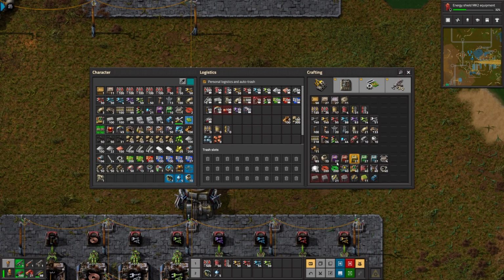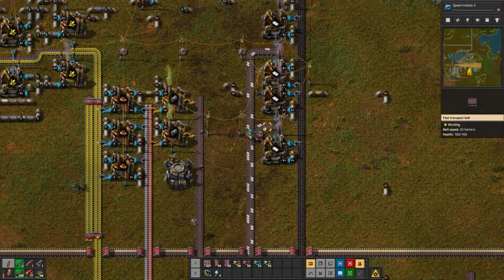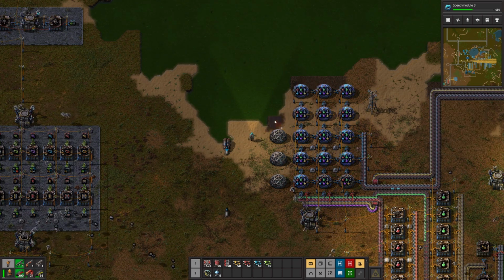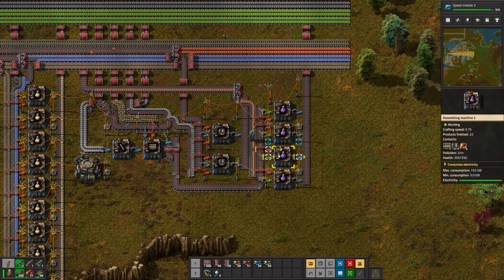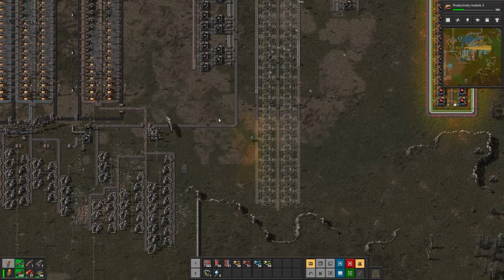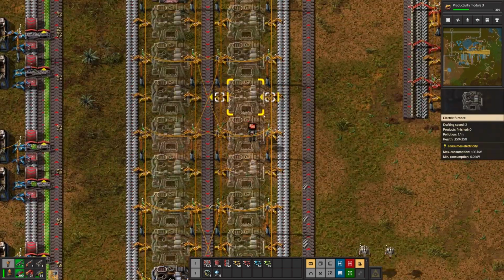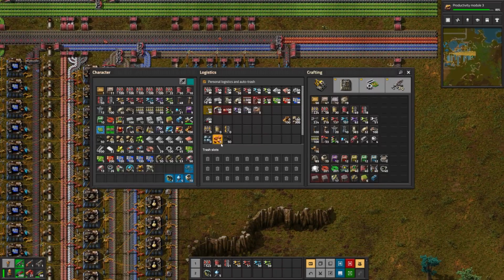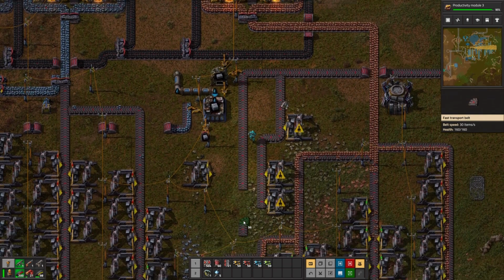SPiFF BOi Plays Factorio | Episode 21 - Mass Expansion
Factorio Beginner Friendly Let's Play | Episode 21 - Mass Expansion